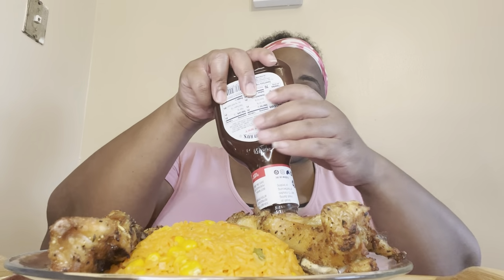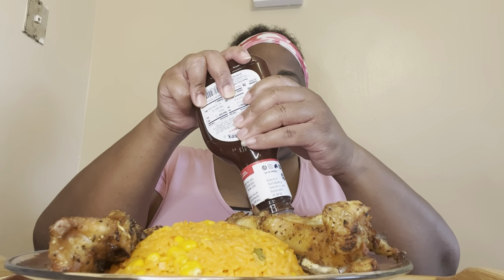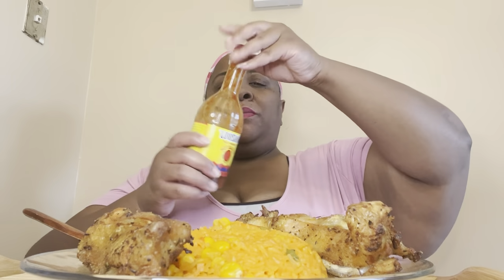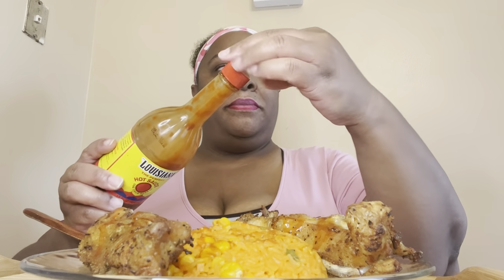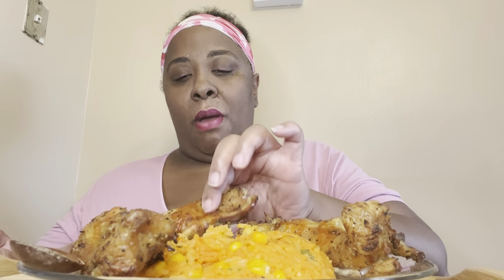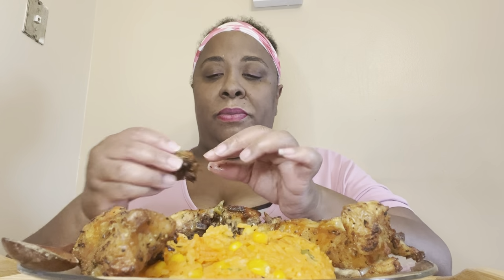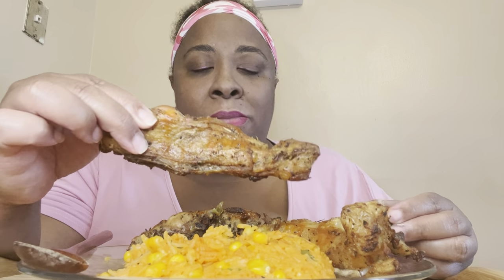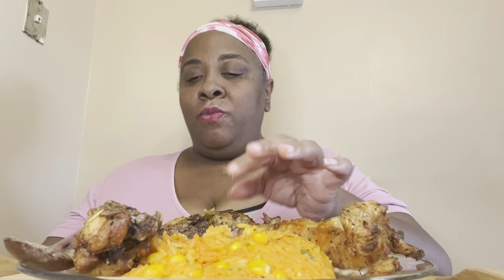My Best Friend Planned My Proposal!! Air Fried Chicken Backs Mukbang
What would you do or feel if your best friend planned your proposal to your future spouse?

Make sure you get your seasoning from @SimplySpicySpice  at

@TheJ_Jordan  and @RichNewDesign